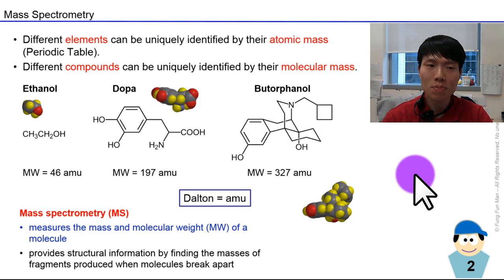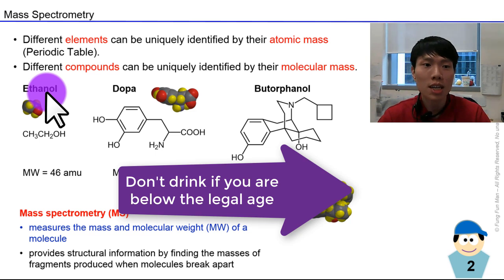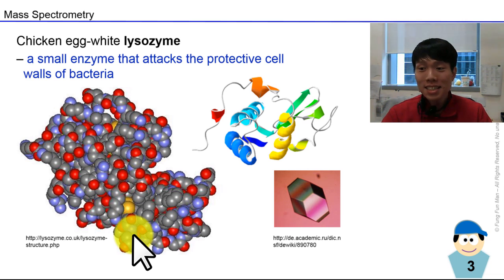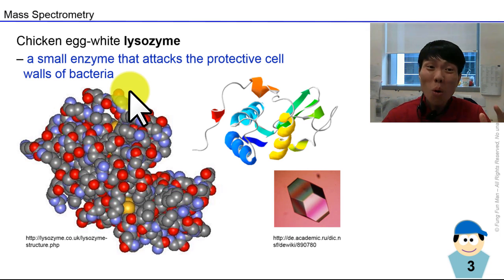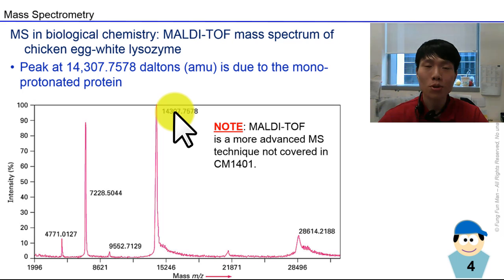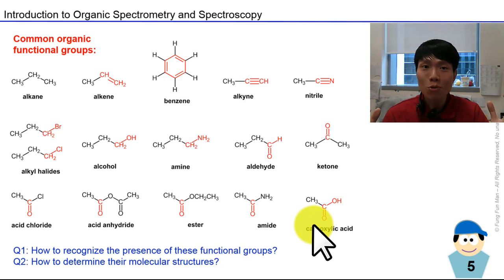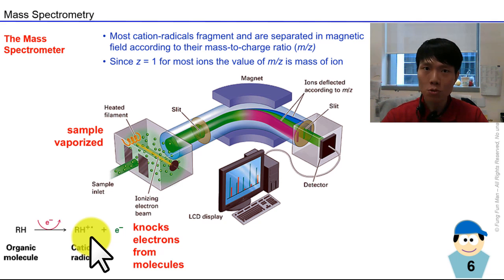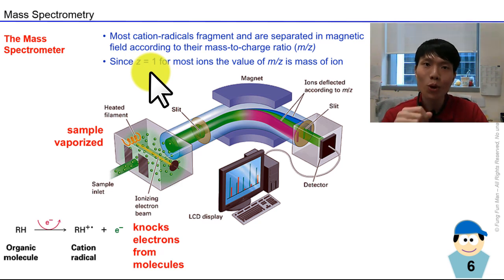Mass Spectrometry (Part 1 ) - Mechanism & Background Understanding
- Samuel Beckett